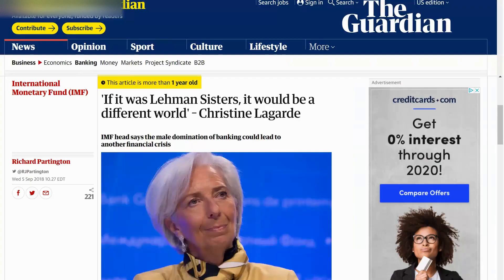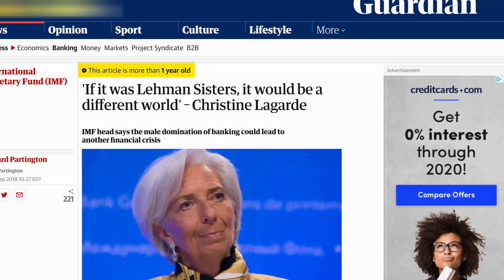Socially Responsible Investing (3 WAYS TO DO IT!)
SOCIALLY RESPONSIBLE INVESTING // Make $$$ without compromising your values. 3 ways to do socially responsible investing, green investing, sustainable investing, and ethical investing. Learn how to make socially responsible investments today.

***ATTENTION: I have a new Instagram and TikTok handle @itsrosehan ***
That's my official account, and I will NEVER message you about investment schemes, so please be careful and block & report any scammers posing as me.

I Will Teach You to Be Rich (hilarious how-to book on personal finance for millennials)

The Little Book of Common Sense Investing (Jack Bogle's classic advice on index funds)

InvestED (step-by-step, millennial-friendly advice on how to pick stocks like Warren Buffett)

Unshakeable (this book = courage. blast ALL the fears & misconceptions you have about investing)

Rich Dad Poor Dad (#1 selling personal finance book of all time... need I say more?)

Think and Grow Rich (the ultimate book on money mindset and wealth consciousness)

***MY FAVORITE MONEY TOOLS 🖤***

YNAB (I literally can't live without this budgeting app, so obsessed)

Ledger Nano S (crypto storage hardware wallet, because "Not Your Keys, Not Your Crypto"!):

This content is for education and entertainment purposes only. Rose does not provide tax or investment advice. The information is being presented without consideration of the investment objectives, risk tolerance, or financial circumstances of any specific investor and might not be suitable for all investors. Past performance is not indicative of future results. All investing involves risk, including the possible loss of principal.

Investing With Rose is a participant in the Amazon Services LLC Associates Program, an affiliate advertising program designed to provide a means for sites to earn advertising fees by advertising and linking Thank you for your support!